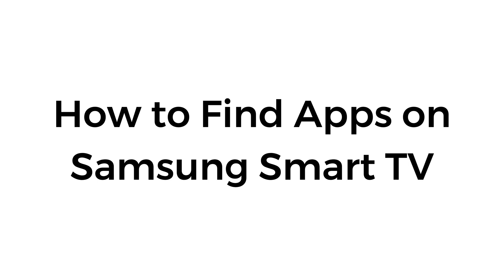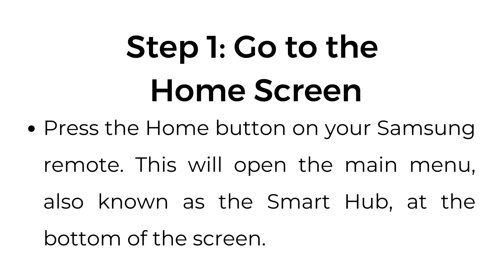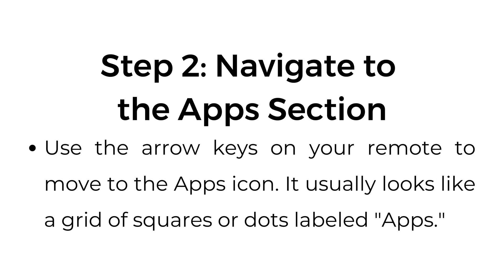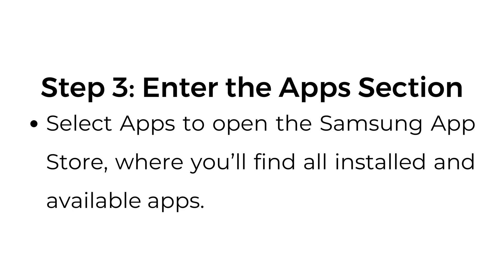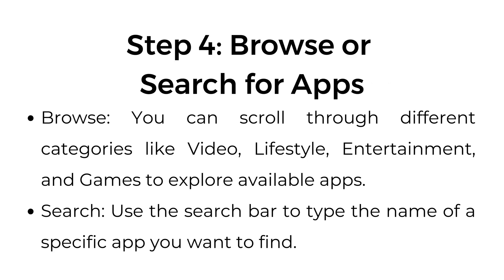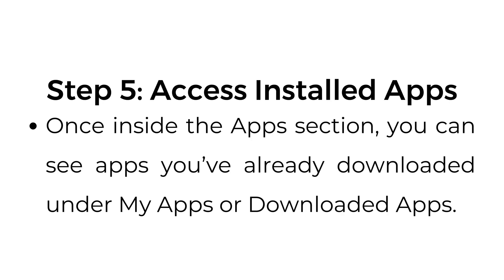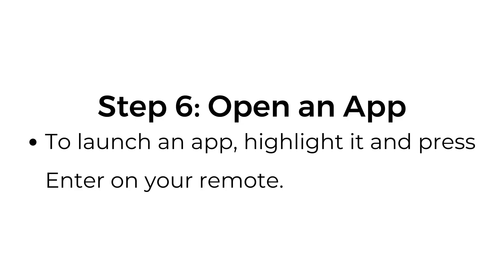How to Find Apps on Samsung Smart TV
In this video, we’ll show you how to easily find and open apps on your Samsung Smart TV. Follow these simple steps to browse, search, and launch apps directly from the Samsung App Store.

00:00 Introduction
00:02 Step 1: Go to the Home Screen
00:12 Step 2: Navigate to the Apps Section
00:22 Step 3: Enter the Apps Section
00:30 Step 4: Browse or Search for Apps
00:44 Step 5: Access Installed Apps
00:54 Step 6: Open an App